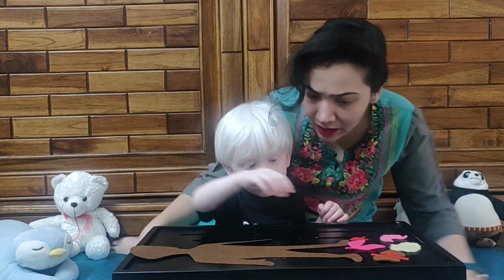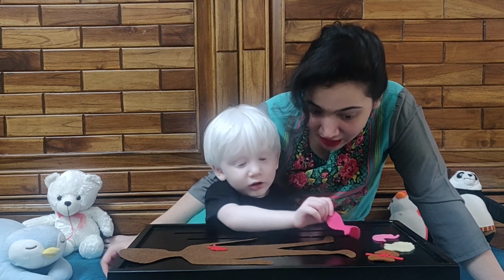Double Bubble - What's Inside Me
Another week is here, and today's activity will introduce our little ones to their internal body organs. This activity is more of a learning aid for you as parents to help you teach the little ones about the five basic internal body parts, that is the heart, lungs, stomach, kidney and brains.